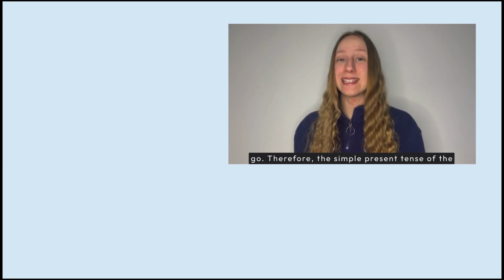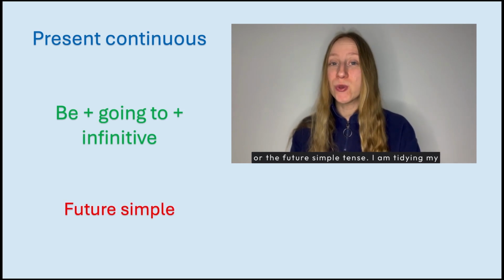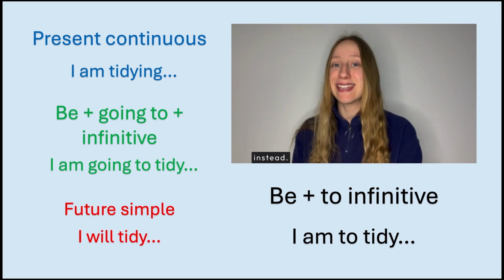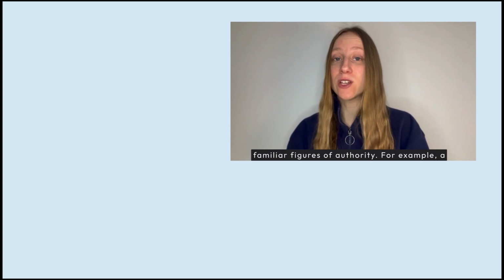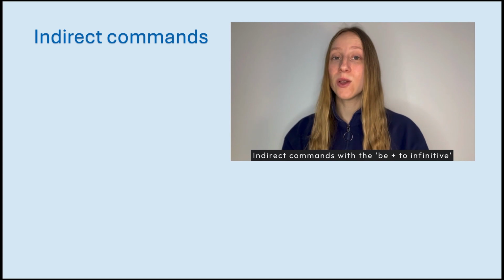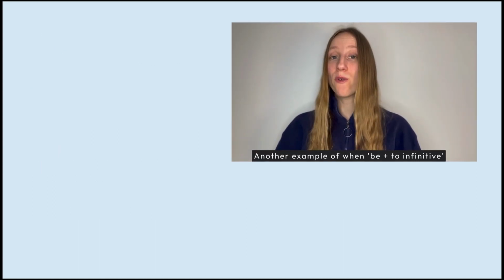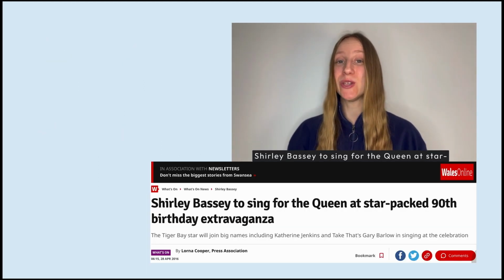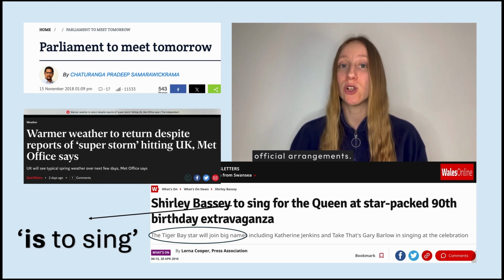Be + to infinitive (with simple present tense) | Grammar lesson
Today’s grammar lesson will focus on the grammatical structure be + to infinitive. I have chosen this topic following a request from a subscriber so thank you and if anyone has any video requests, please do comment them below.

In this lesson, we will only focus on be + to infinitive with the simple present tense of the verb to ‘be’. We will learn how the structure looks and when it is used. It is important to note that this is an advanced structure and quite old fashioned, so it is mainly used in specific contexts.

In other lessons, we can look at the same structure with the simple past tense; be + to be + the past participle and be + the perfect infinitive.

00:00 - 01:21 Intro.
01:21 - 03:30  Breaking the structure into parts.
03:30 - 04:50  Present continuous tense and future simple tense.
04:50 - 06:20  Direct commands.
06:20 - 08:52  When and why to use the be + to infinitive structure.
08:52 - 10:22  Indirect commands with the be + to infinitive structure.
10:22 - 11:18  Be + to infinitive structure within a conditional sentence.
11:18 - 12:02  Be + to infinitive structure within formal writing.
12:02 - 13:52  Real examples of the be + to infinitive structure in use (newspaper headlines).
13:52 - 14:11 Outro.